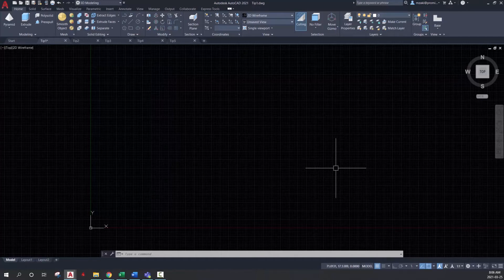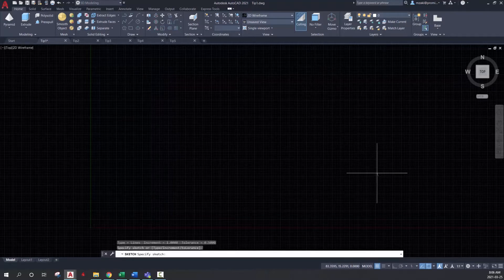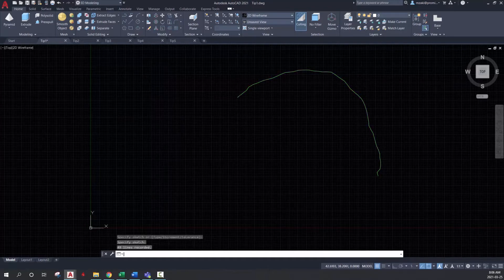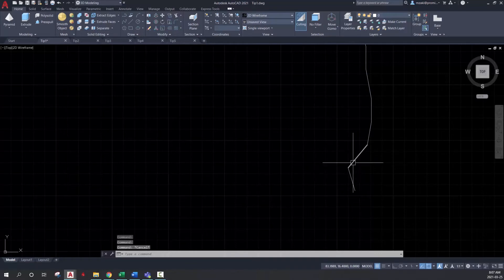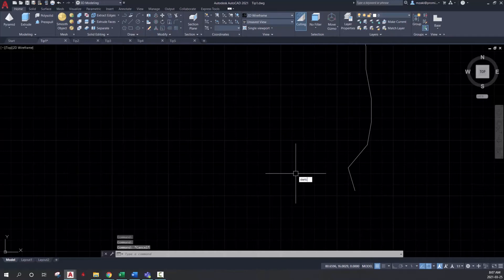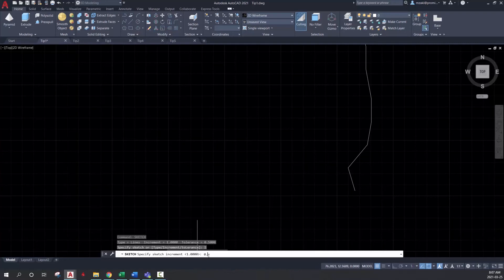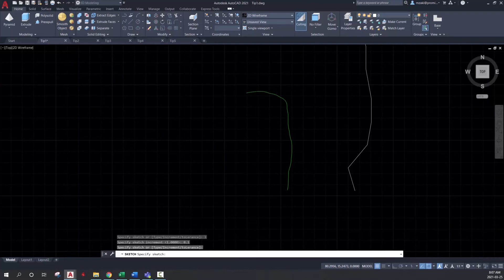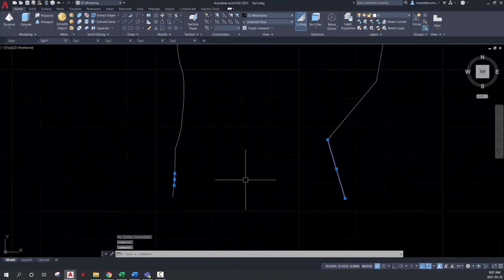Draw freely using the pen tool | SKETCH | AutoCAD Tips in 60 Seconds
The SKETCH command is like using a pen tool. It allows you to draw freely by dragging your mouse around. This is mainly useful in the applications of Civil and Geological Engineering, where you can draw faults and other structures in detail. You can adjust the increment of the sketch by the selecting the “increment” option after typing in the SKETCH command.